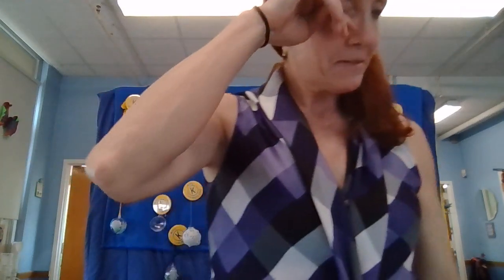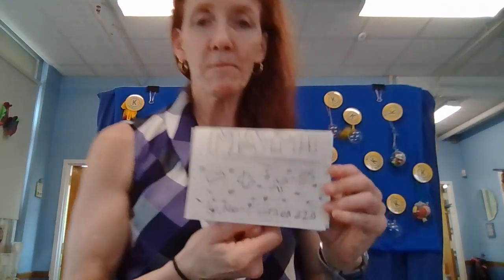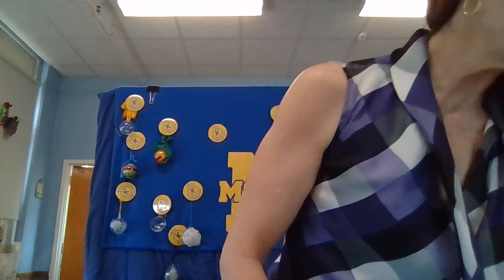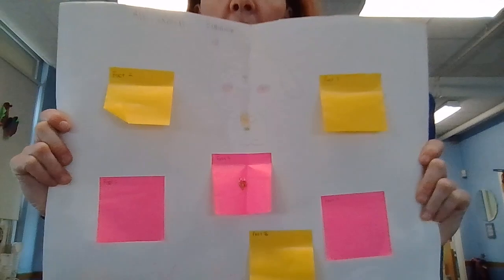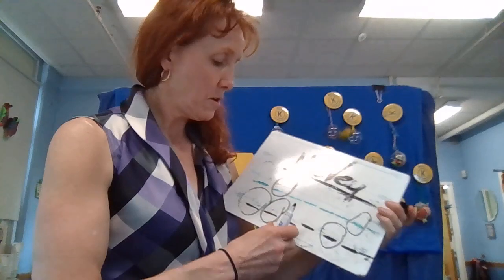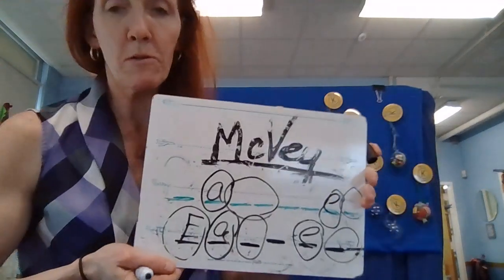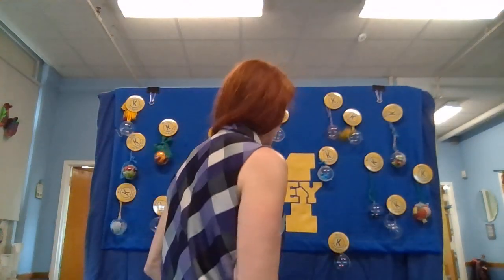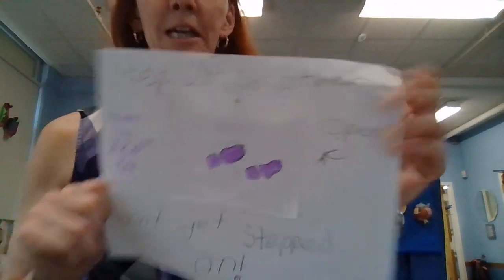April 4, 2023